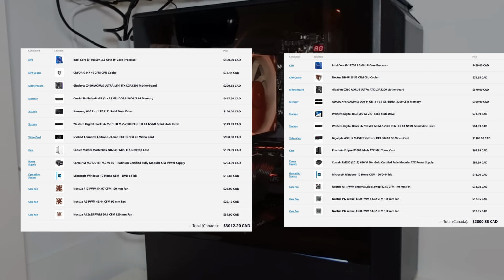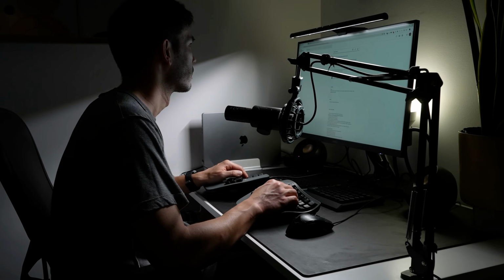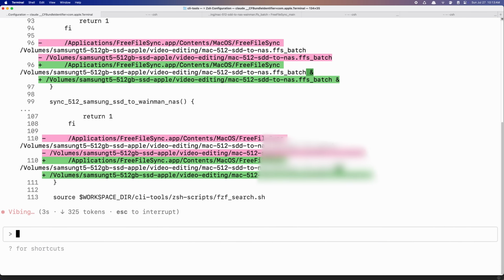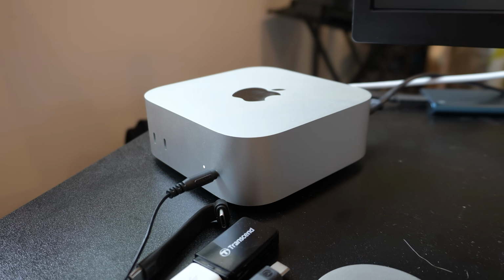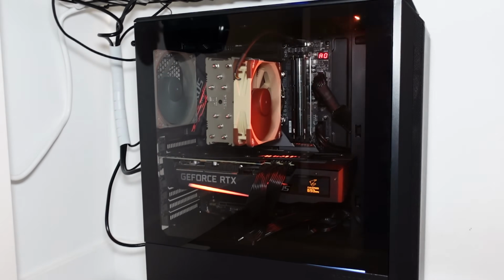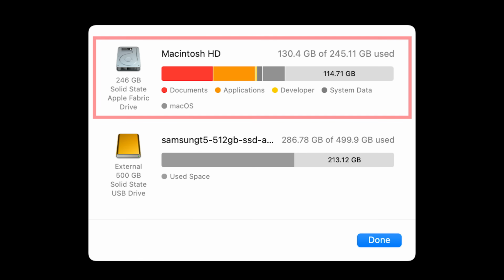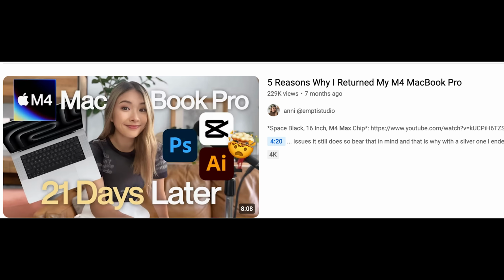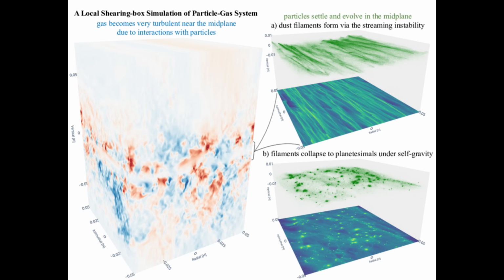I was WRONG - The Base M4 Mac Mini Replaced BOTH My Powerful PCs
Get the base M4 Mac Mini at a discount (US), (CA)

How I edit YouTube videos in an instant (recommended for content creators)

00:00 Intro
01:15 Why I Switched to the Mac mini
02:00 Developer Experience
03:11 Mac mini Portability and Power
04:55 Base Storage and RAM
06:48 Who the M4 Mac mini is NOT for
07:41 Final Thoughts

My Camera Gear:
Sony A7C
Sigma 24-70mm f2.8 E lens
Godox Keylight LEDP260C
LED camera light
Deity V-Mic D3
Rode Wireless Go
SmallRig A7C Cage